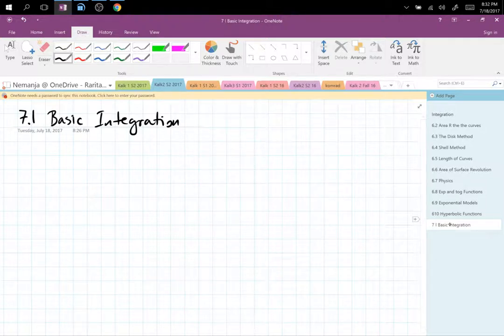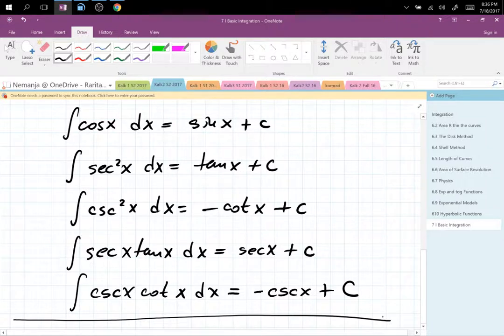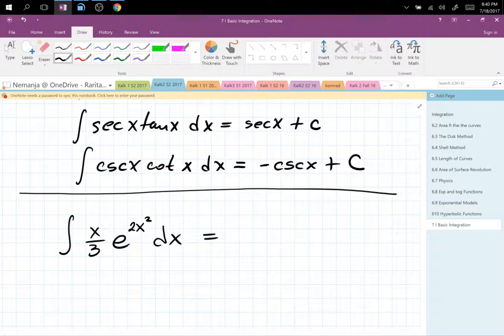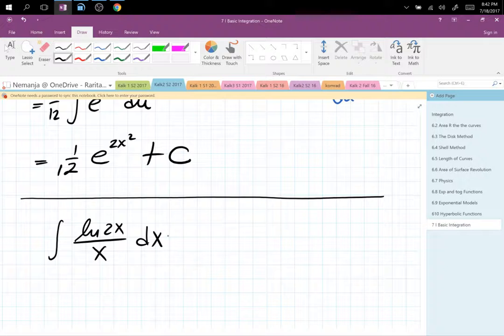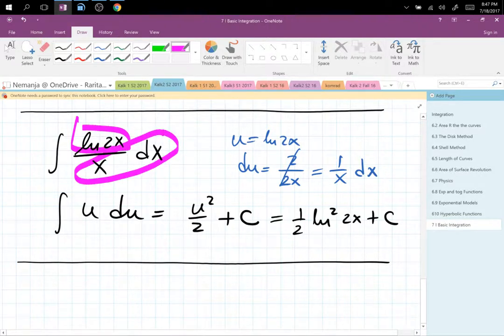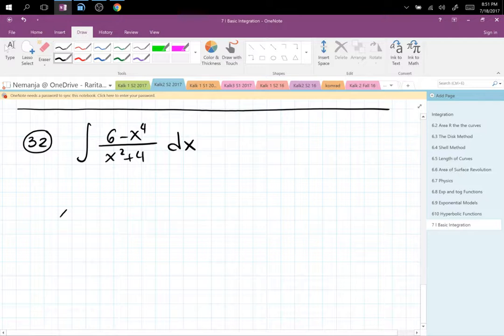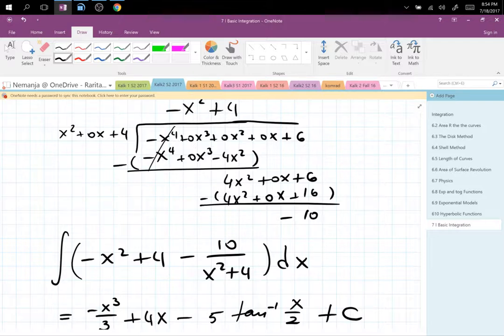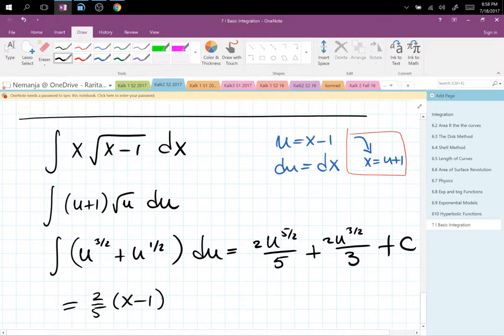Nik's Live Calculus Stream (Calculus2 7.1 Basic Integrals)